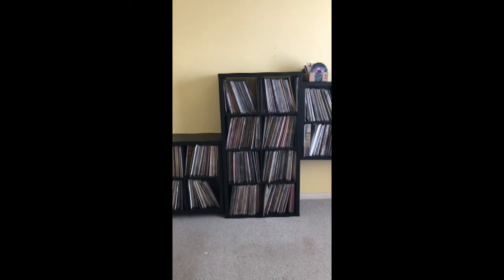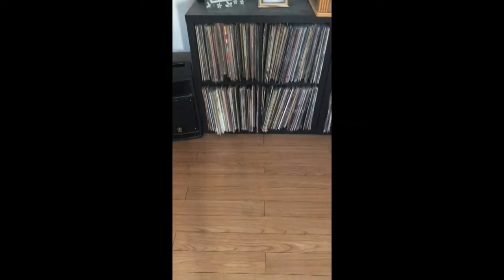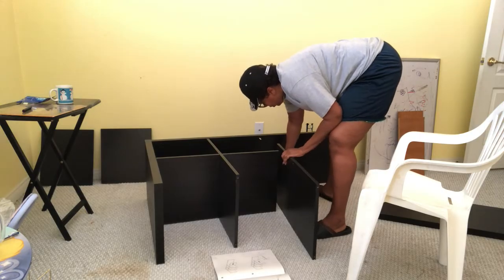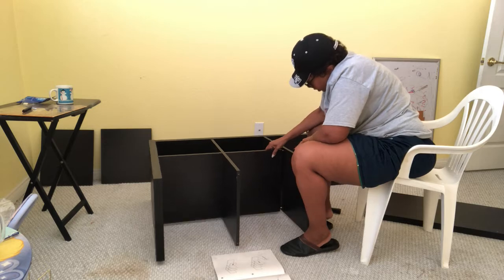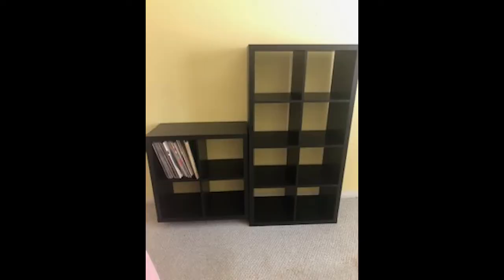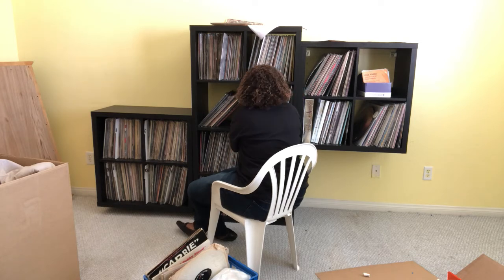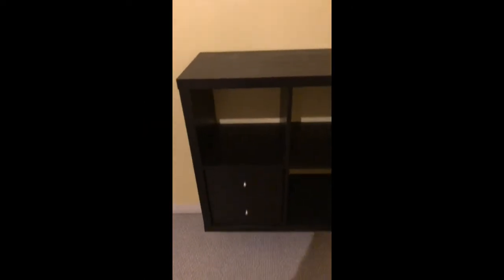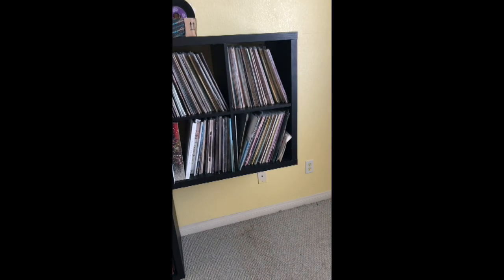Vinyl Record Storage Expansion 2022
I took my time putting togther my new record room over 6 months. Still not done.
I used Kallax shelving from IKEA.